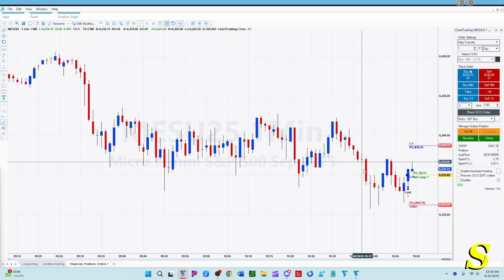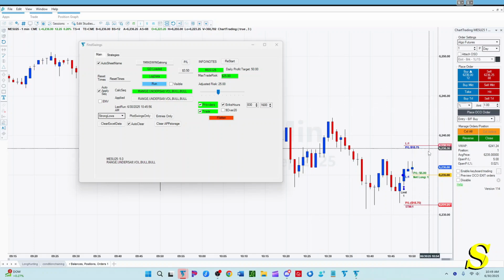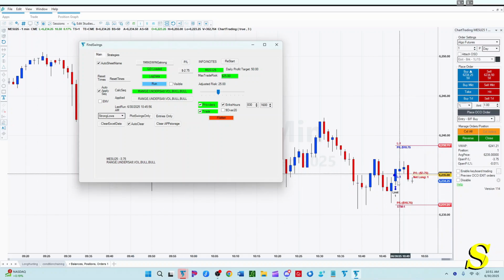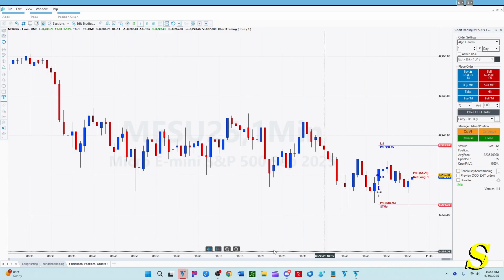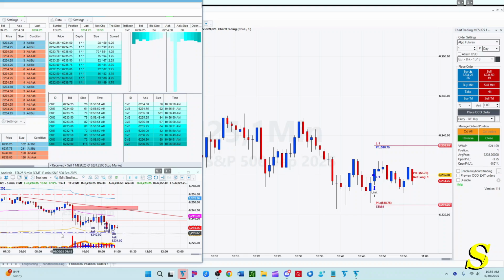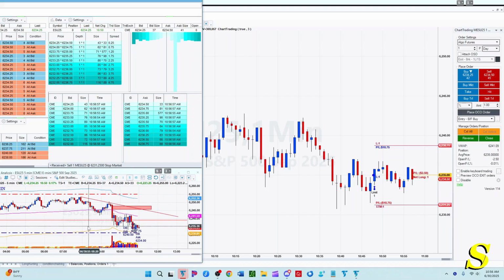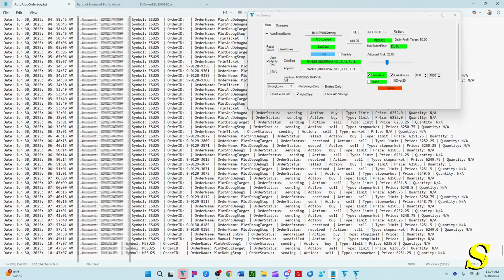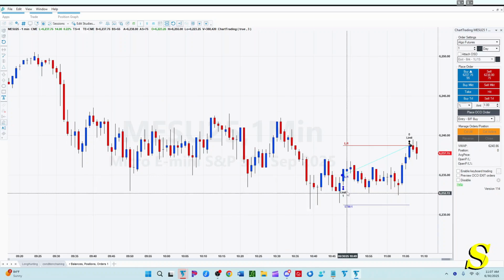My FIRST ALGO trade!! On a REAL account :)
Well I believe I've had a few algo trades with PennyStocks but I think this was my first algo trade with a DEVELOPED algo. I was a bit excited. but still nervous!!